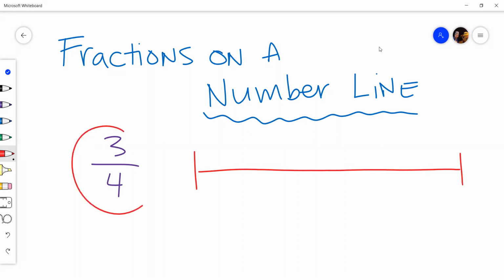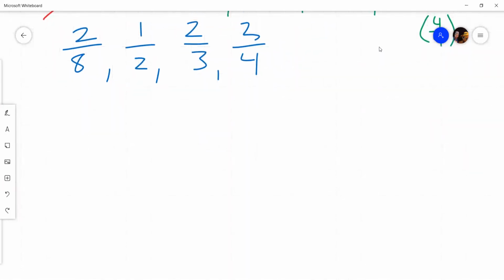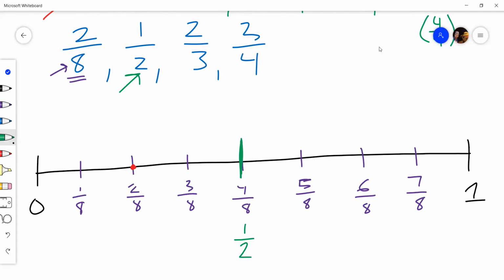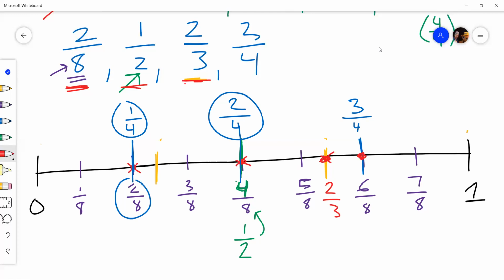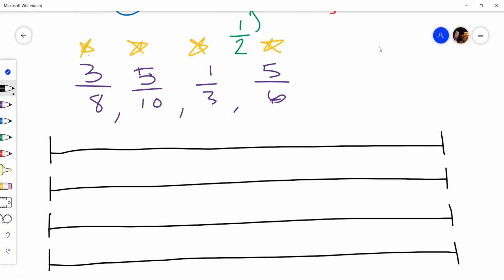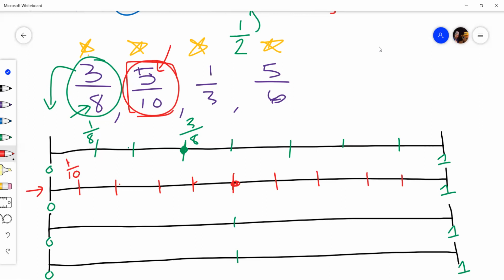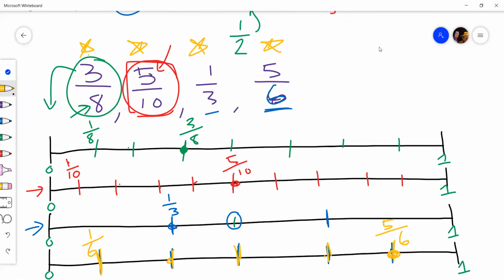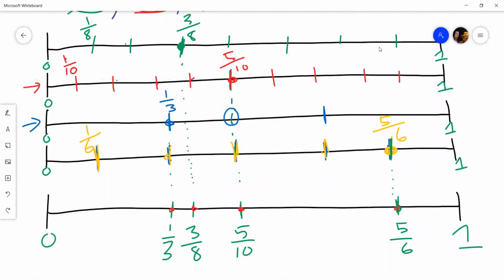More Than 1 Fraction on a Number Line